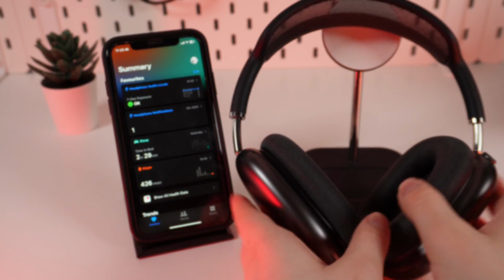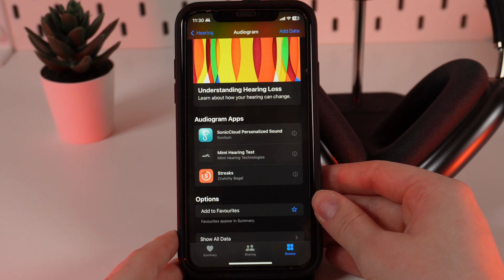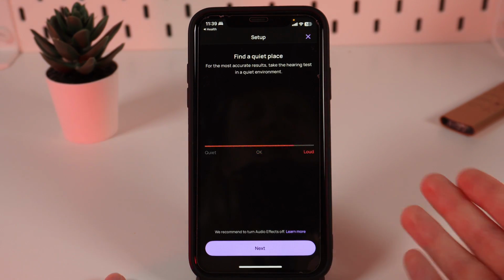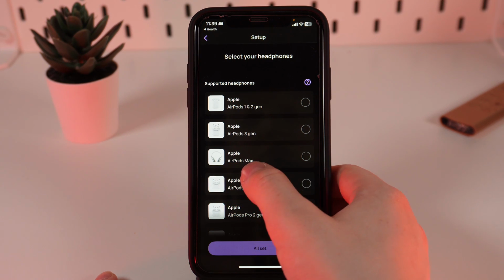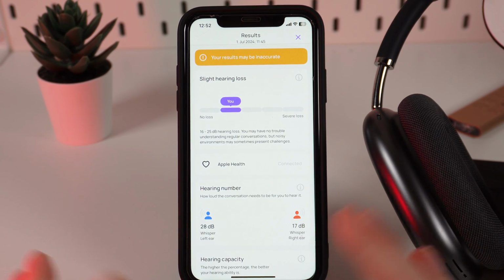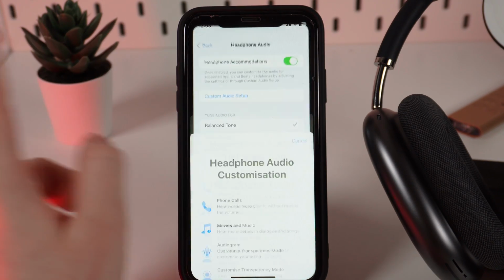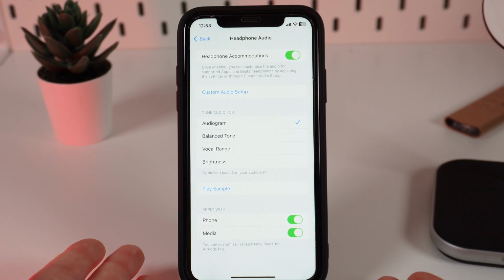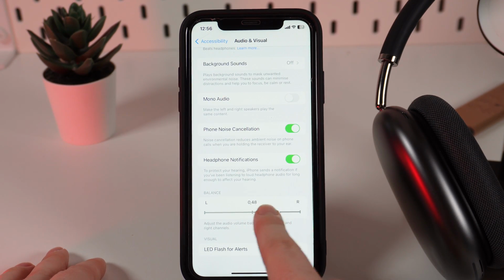How to Use Audiogram with Apple AirPods Max: Easy Guide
Want to know how to enjoy audiograms on your Apple AirPods Max? This simple tutorial will show you step-by-step how to access and listen to audiograms using your AirPods Max. Perfect for learning new languages, improving listening skills, or just for fun!